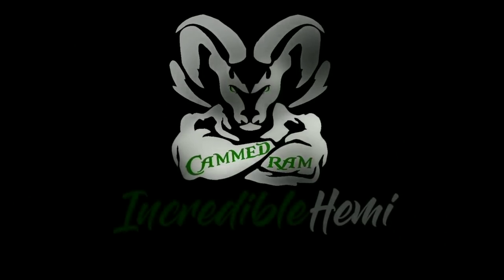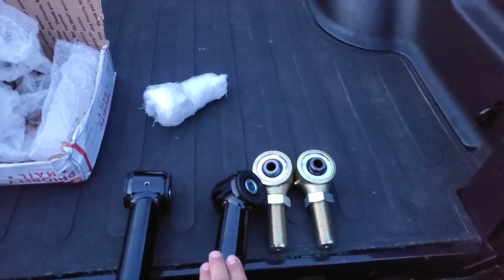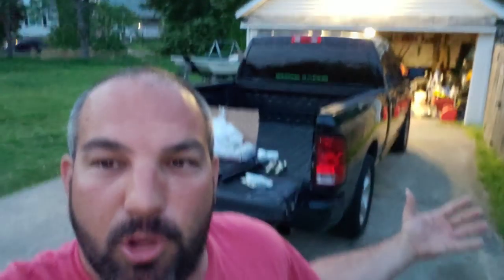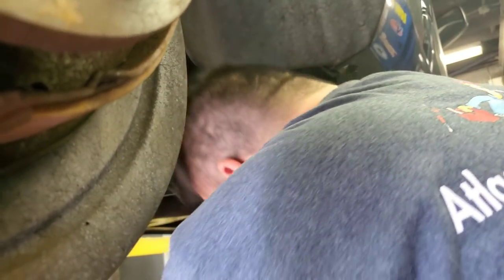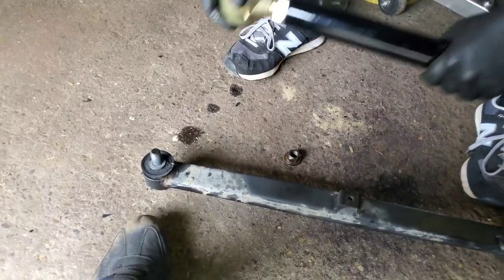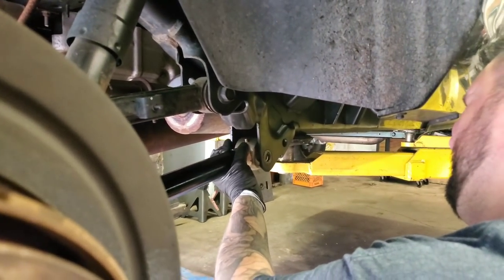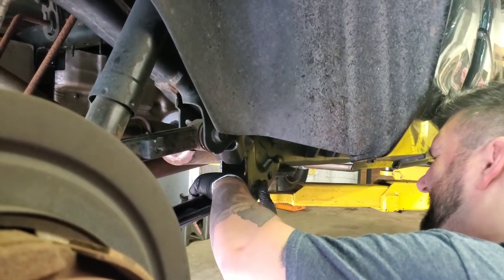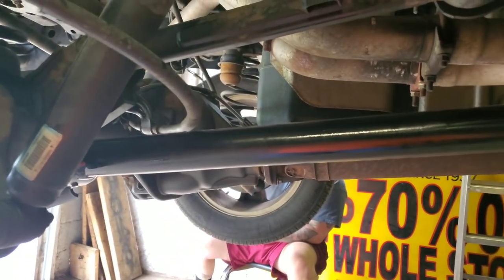CORE4X4 Lower Control Arms INSTALLED on Ram 1500!!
In this video we unbox n install my new core4x4 lower control arms.

Thank you Joe from Altas Appliance and Repairs
(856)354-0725 call for pricing pricing n service